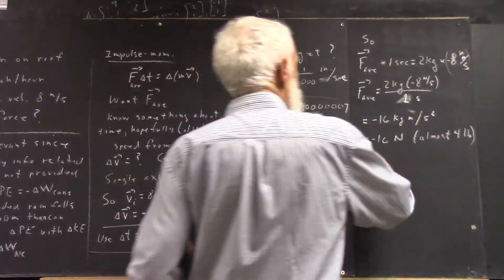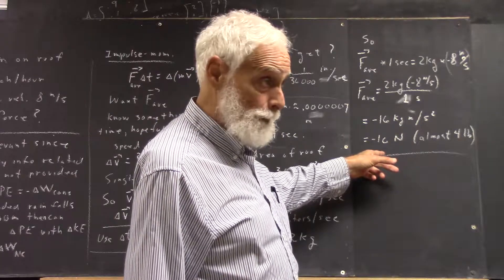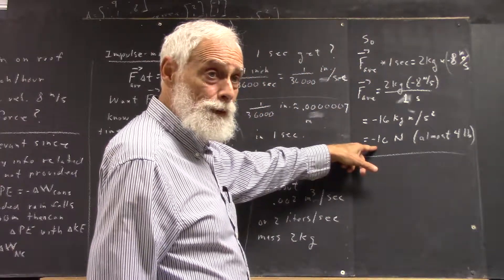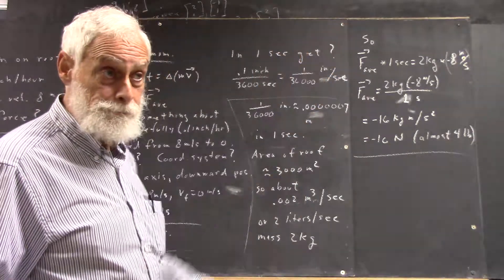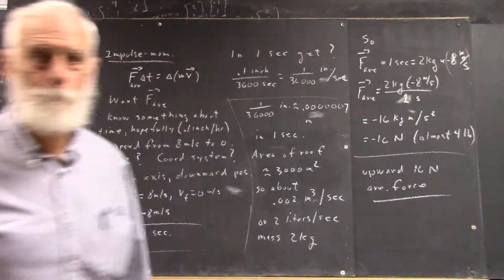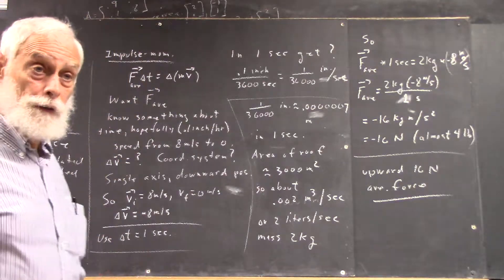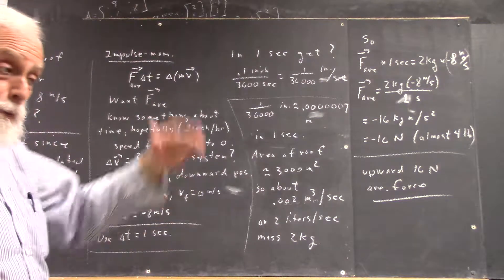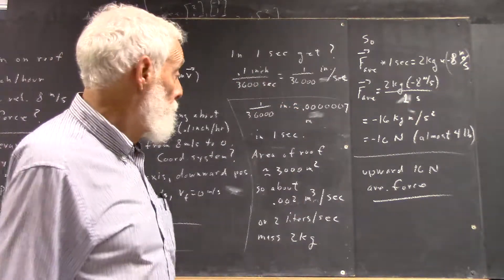daguniv 3200 direction of net force 3